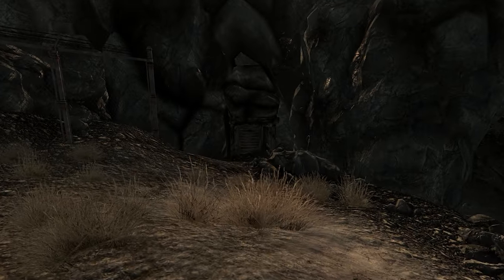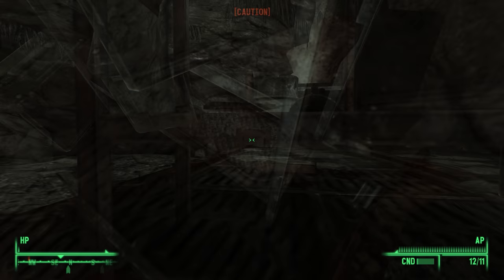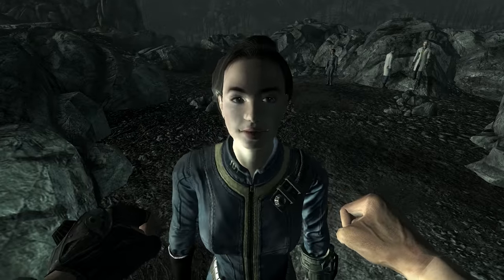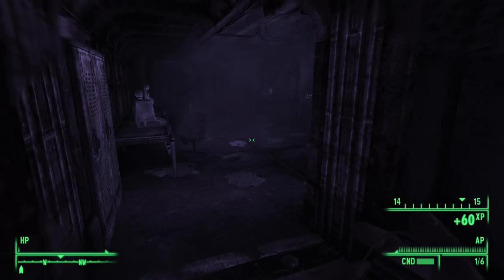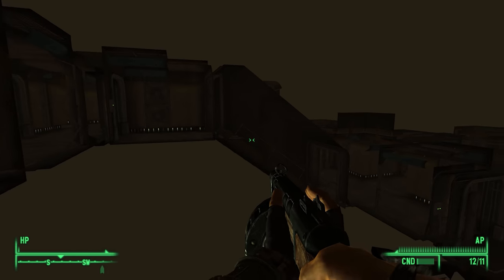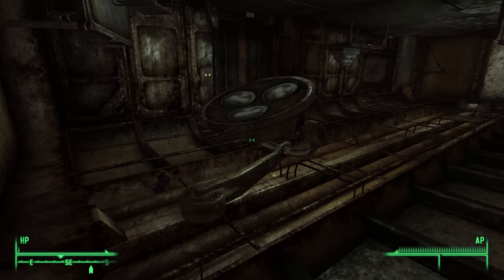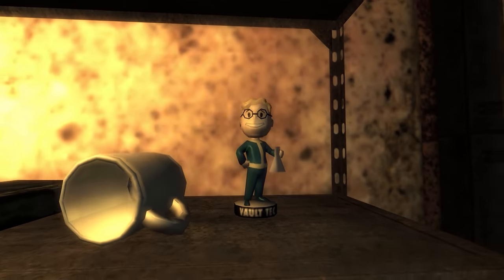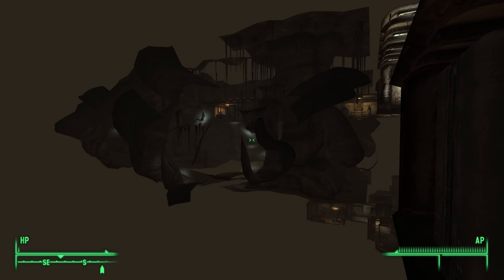The Jank and Cut Content of Vault 106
Episode 4 of F3: The Cutting Room Floor, an in depth investigation into the cut content, design and development of Bethesda's Fallout 3. In today's episode we take a look at the lore, development, out of bounds secrets, bugs and cut content of Vault 106.

Mods
Unofficial Updated Fallout 3 Patch